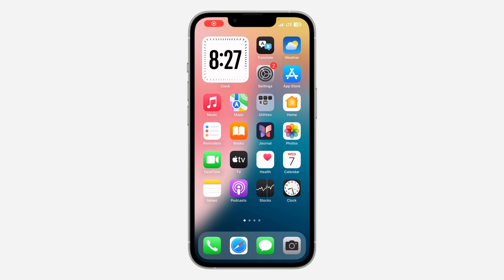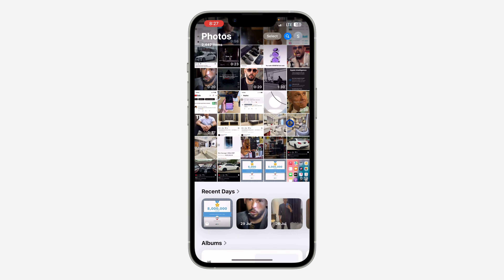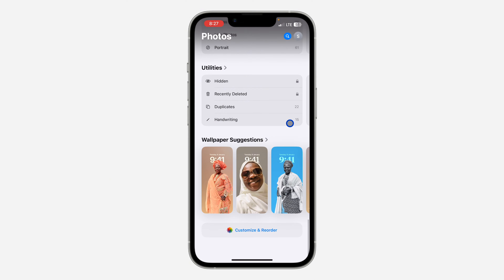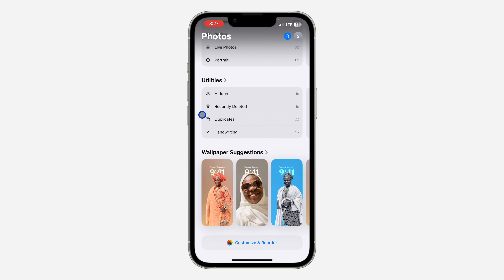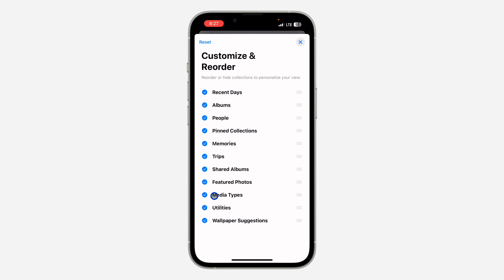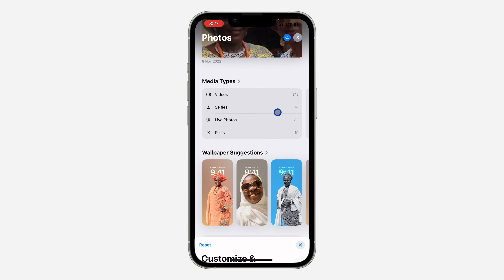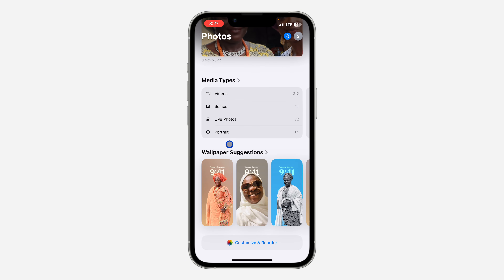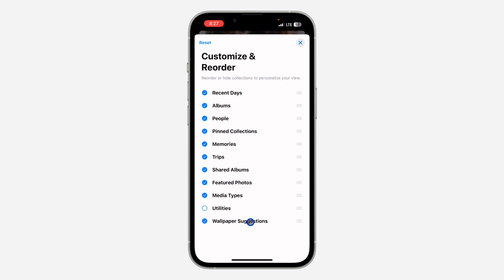How to Hide Utilities in Photos on iPhone - iOS 18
Learn how to hide the Utilities section in the Photos app on your iPhone with iOS 18. This video will guide you through simple steps to customize your Photos app by removing the Utilities section, making your photo library cleaner and more organized.